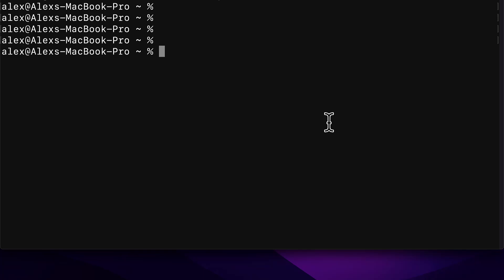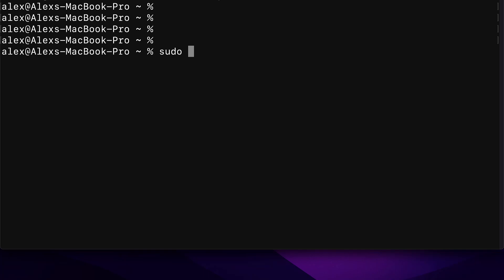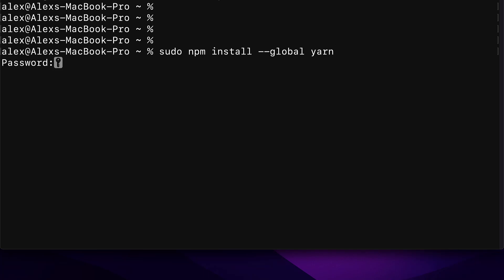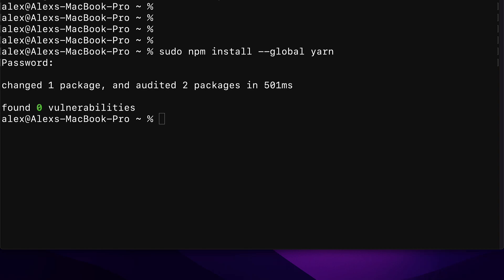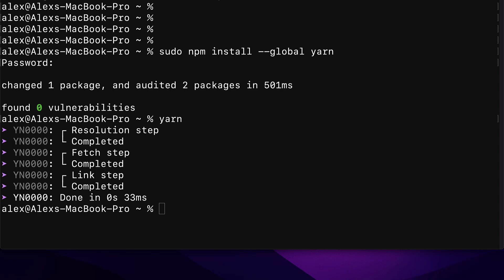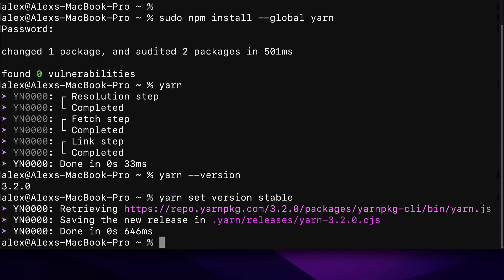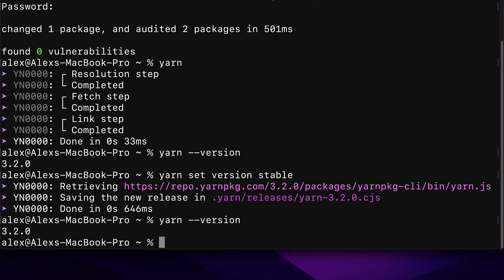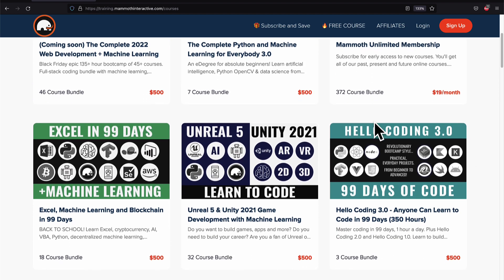How To Install Yarn on Mac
Watch step by step how to install yarnpkg *yarn* on Mac, Intel or M1 chip. Install Yarn 3 on Mac (YarnPkg 2022)

Understand what is yarn, a free and open source package manager popular for projects large and small.

Tools:
● yarn 3.2.0
● node 16.13.0
● npm 8.3.1